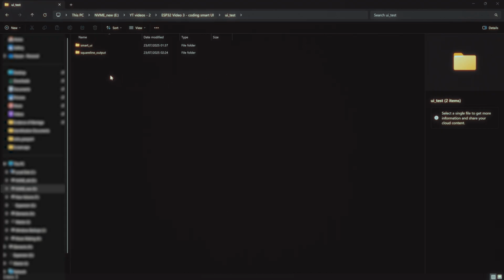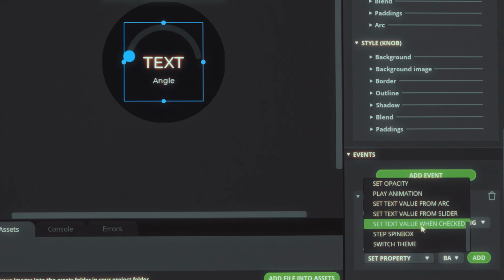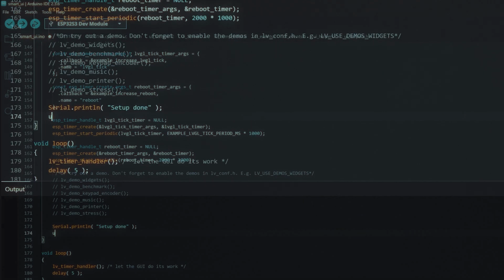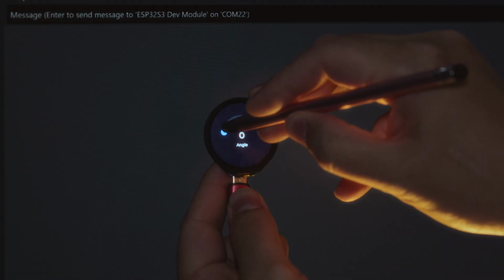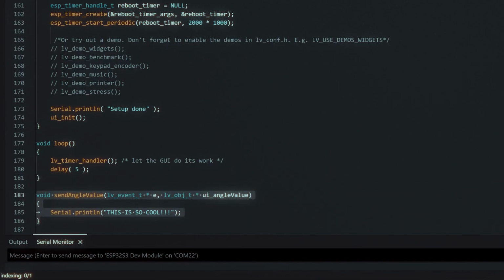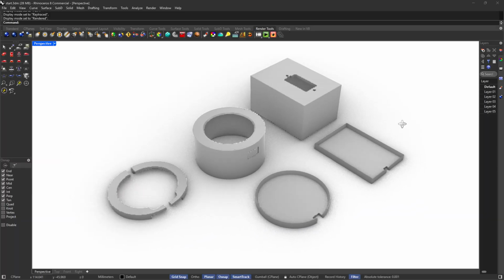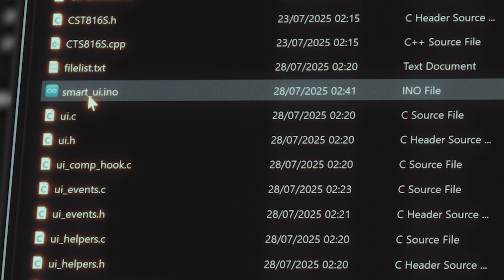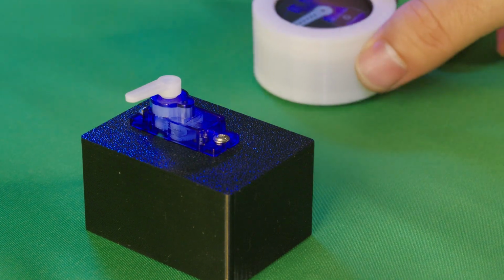Control Hardware with ESP32S3 + SquareLine Studio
What if touching a screen could move something real?

In this video, I build a wireless control system using the ESP32-S3 and a custom touchscreen UI that actually controls a physical servo motor — in real time, without wires. From the digital to the tangible, the interface becomes the spell, and the motion is your magic.

📸 Chapter breakdown:

0:00 - Intro
0:23 - Set up your SquareLine UI
2:49 - Code up your custom function
3:54 - Make your custom functions smarter
5:11 - Control hardware with ESPNOW
5:28 - Sponsor
6:46 - Control hardware with ESPNOW

⚙️ What you’ll see:

- Using SquareLine Studio to create responsive and functional UIs
- A smooth UI running directly on an ESP32-S3 touchscreen module
- Real-time wireless control using ESP-NOW
- Servo motor movement that mirrors your finger gestures

🧠 Whether you're into embedded systems, UI/UX on microcontrollers, or just want to make reality obey your touch — this one’s for you.